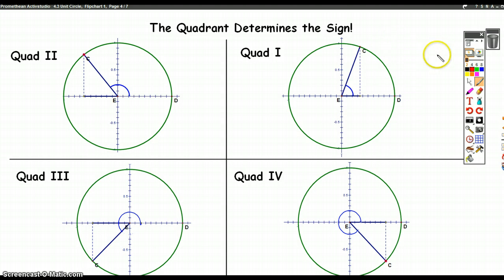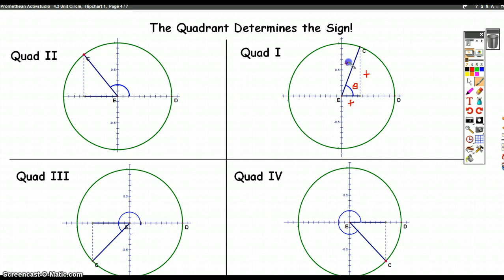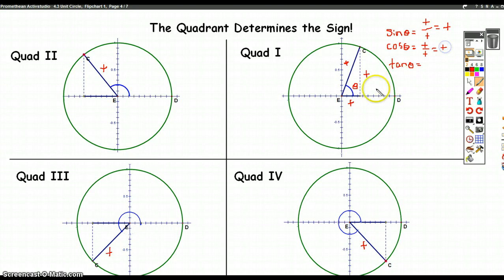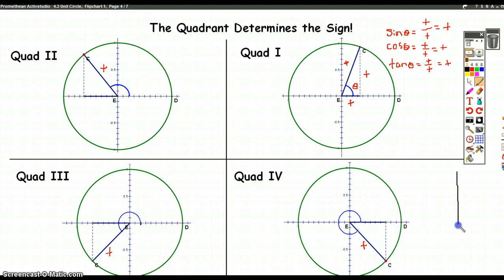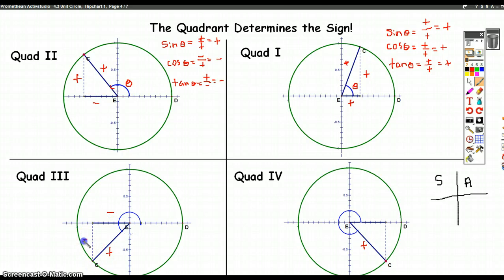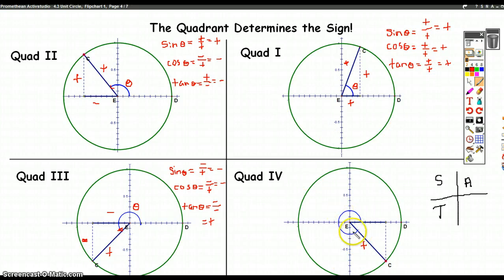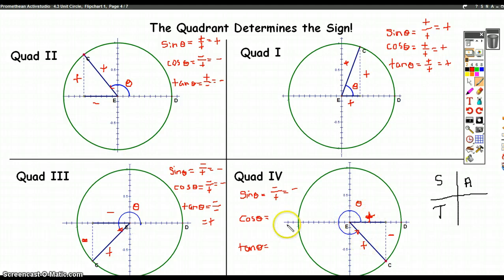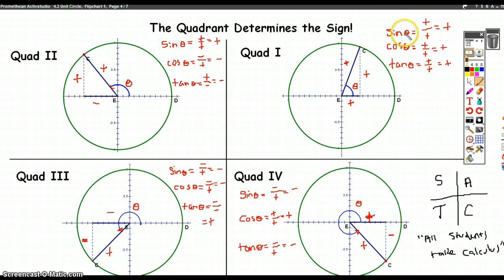The Quadrant Determines the Sign of the Trig Function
Where trig functions are positive and negative